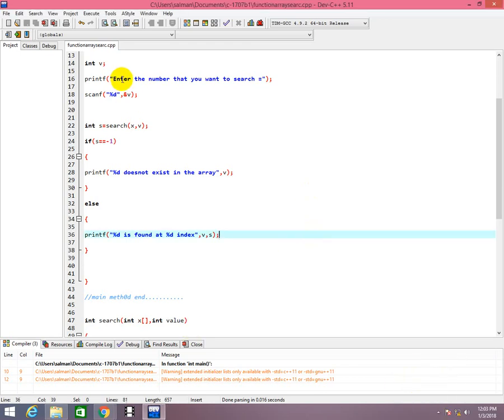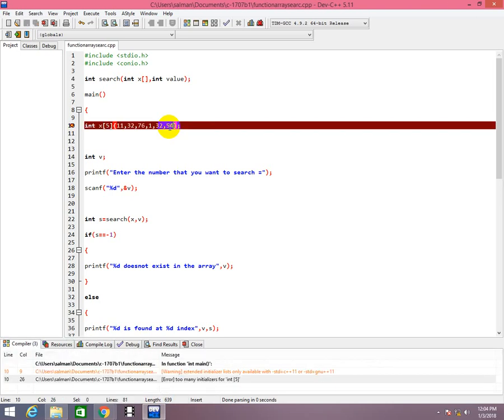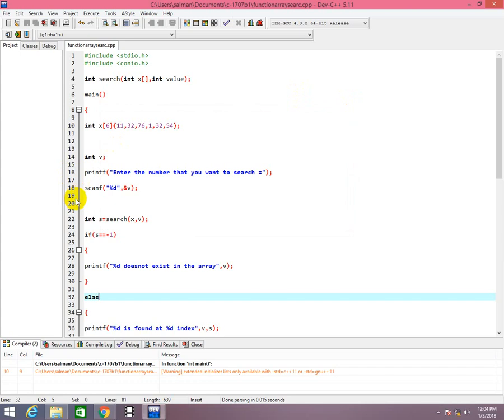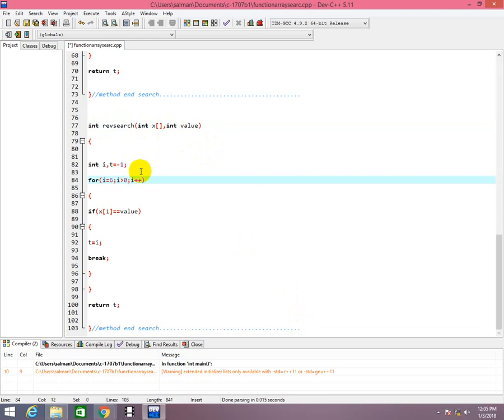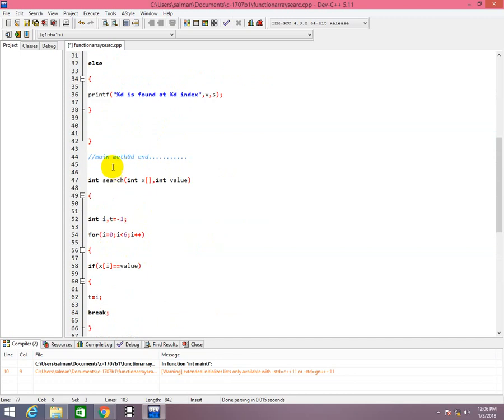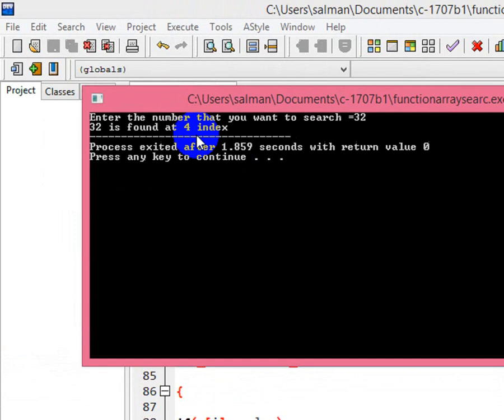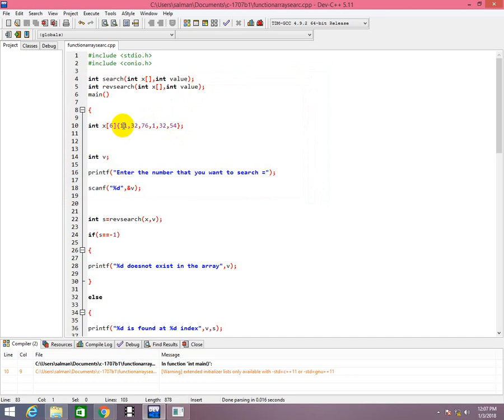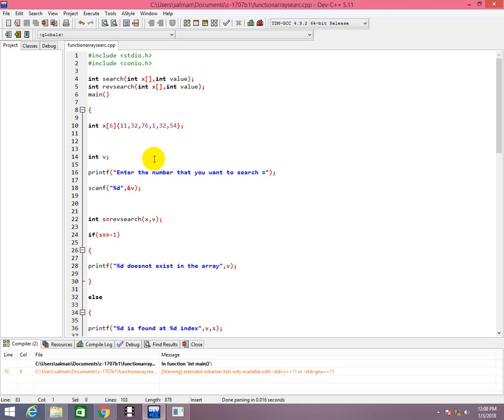Learn C language Part 25 How to make Reverse Search Function in C